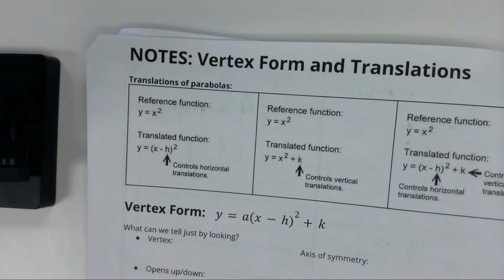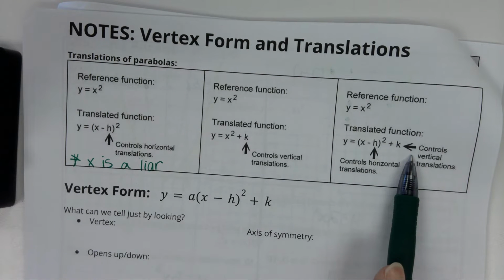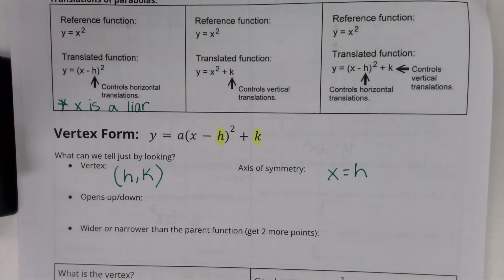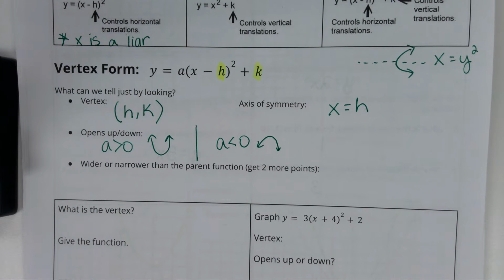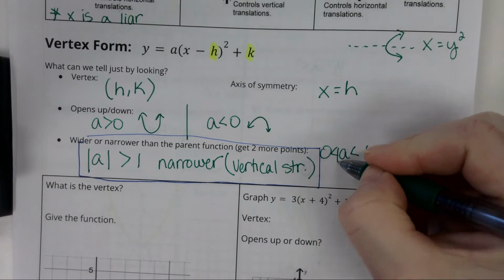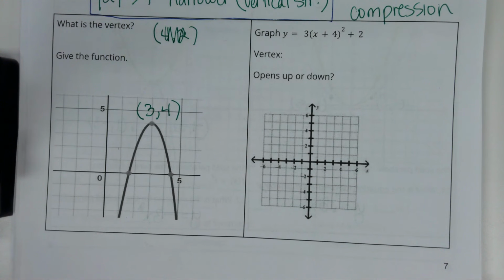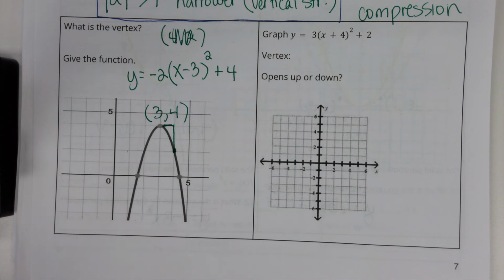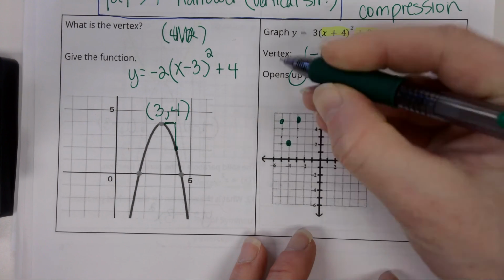Algebra 1 Vertex Form and Transformations